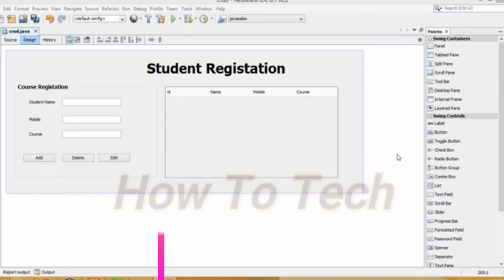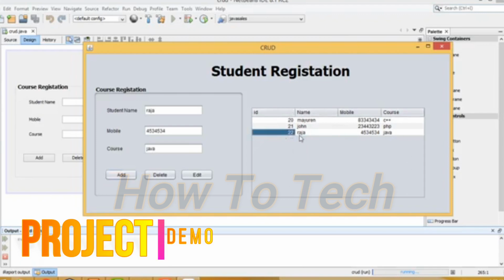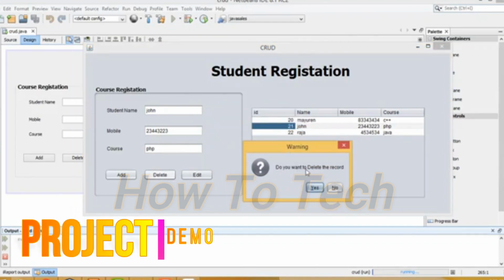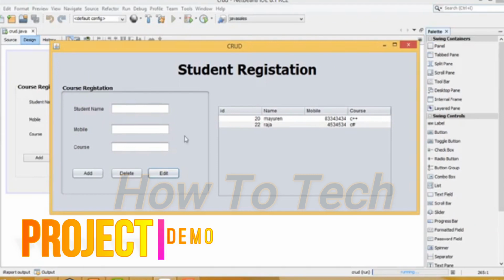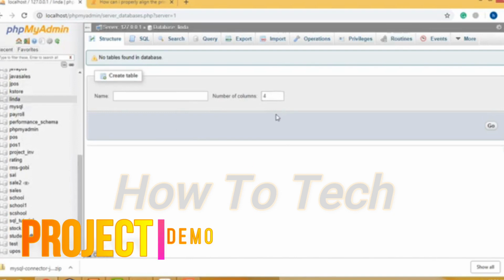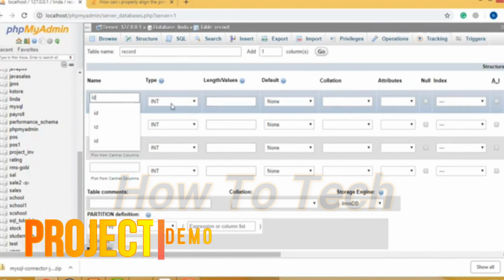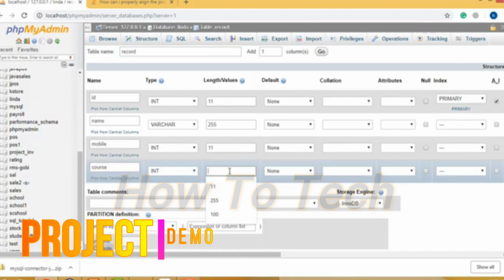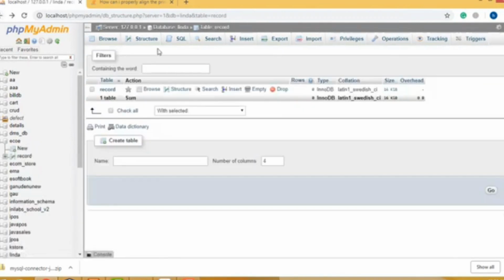student registration project in java using mysql database